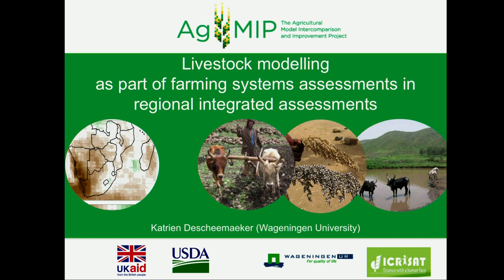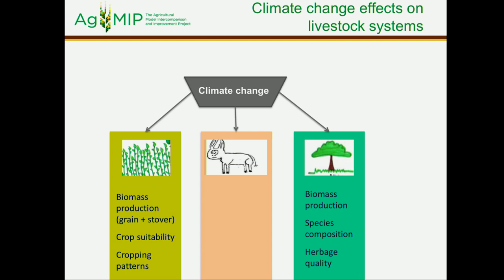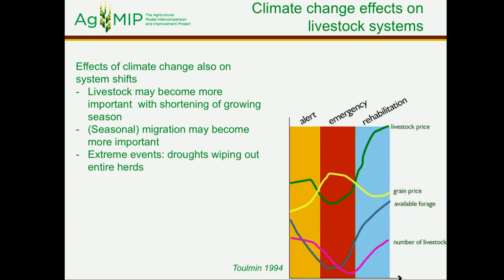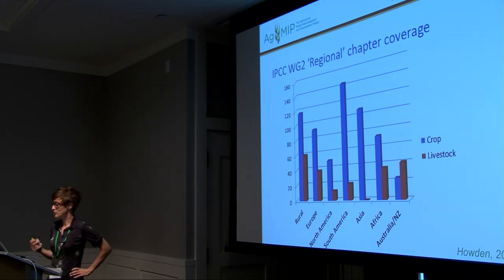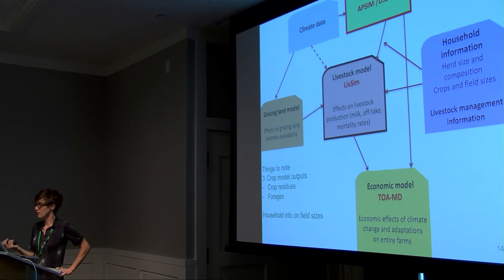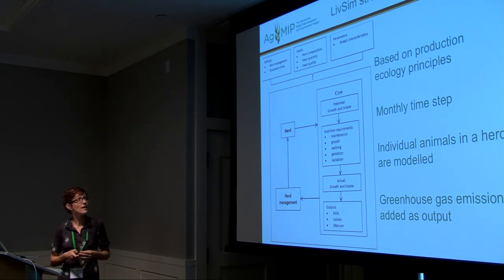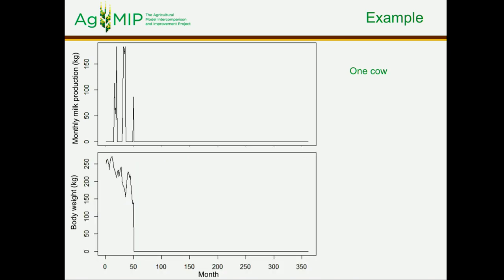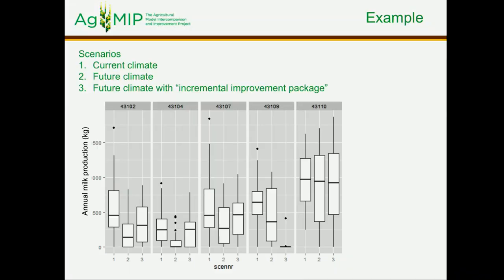Livestock Modeling -- Katrien Descheemaeker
Livestock Modeling as Part of Farming Systems Assignments in Regional Integrated Assessments -- Katrien  Descheemaeker

This presentation was recorded at an Aspen Global Change Institute workshop entitled “AgMIP Workshop on Coordinated Global and Regional Assessments of Climate Change and Food Security ” in September of 2015.